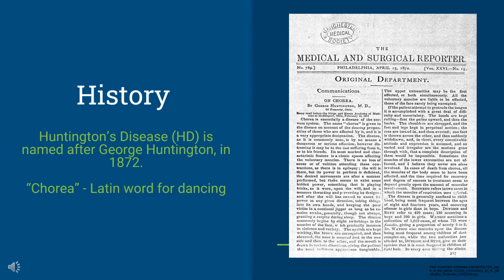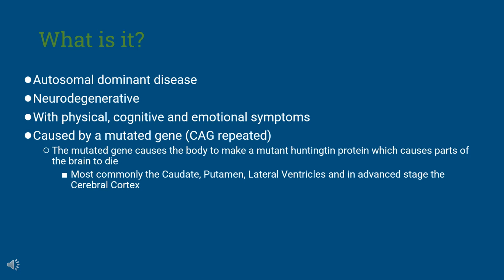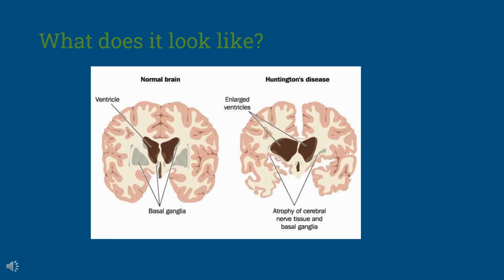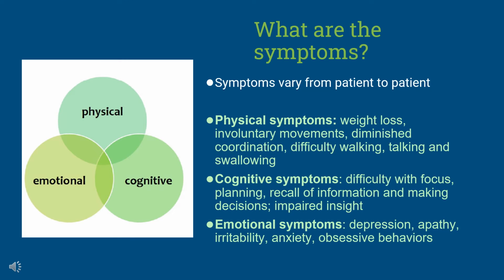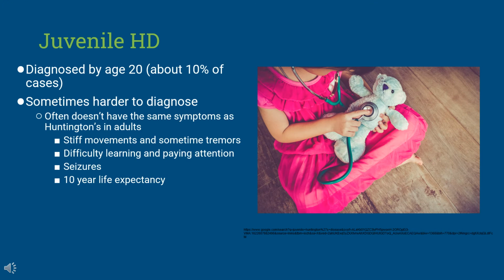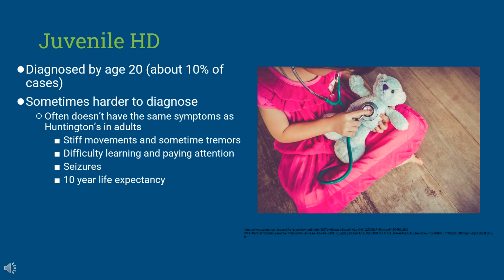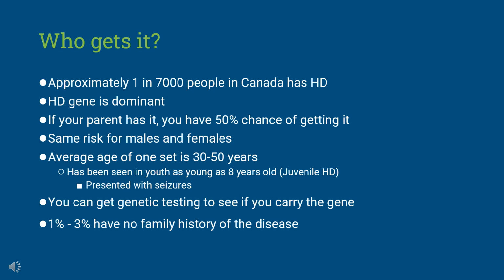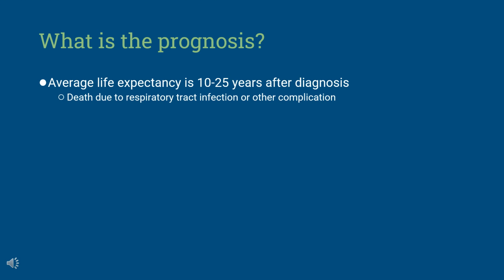Huntington’s Disease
Don't mind my puppy in the background...